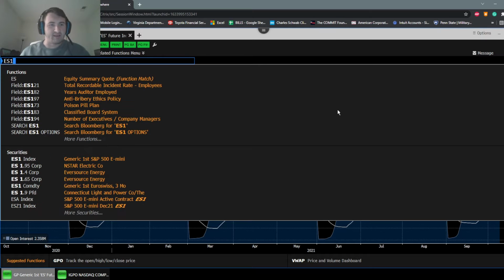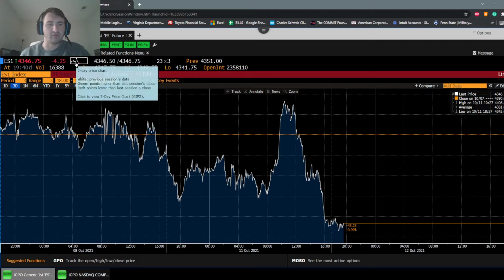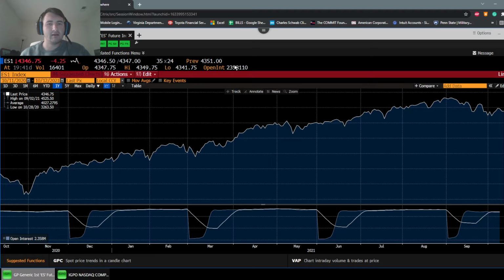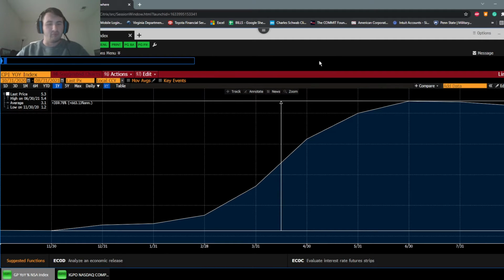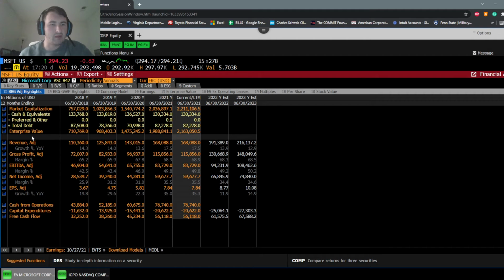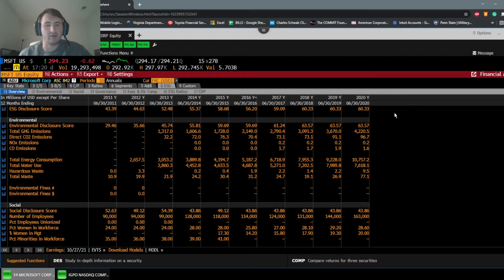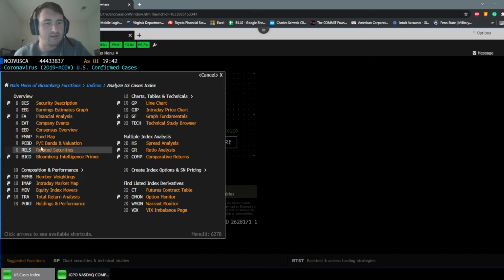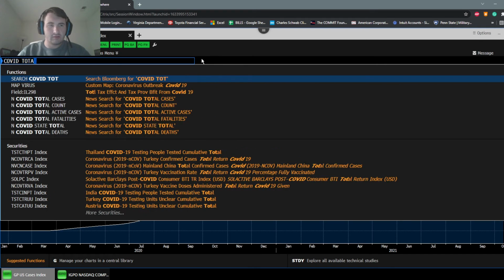BrennanVest | Bloomberg Terminal Introduction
Good evening everyone. Today, this video will show you a little bit of the Bloomberg terminal and some of the vast array of functions it presents. To anyone who is a professional investor or working for one, they most likely will be using a terminal. I am or was not endorsed by Bloomberg to make this video, I have the fortunate ability to be in a college where they offer us the ability to view Bloomberg. I hope you all get a little bit of info from this and I hope you have a wonderful day.